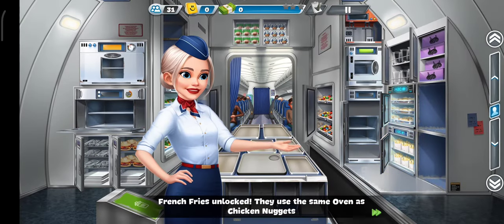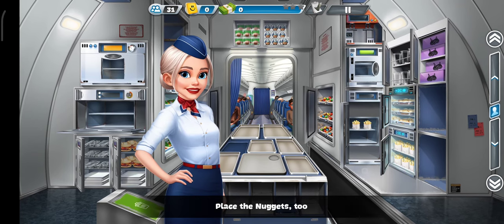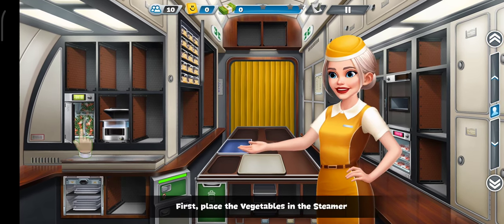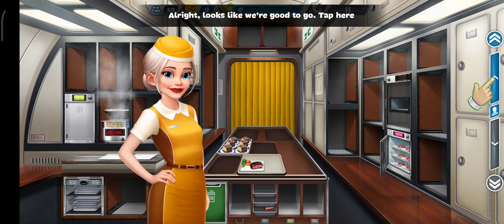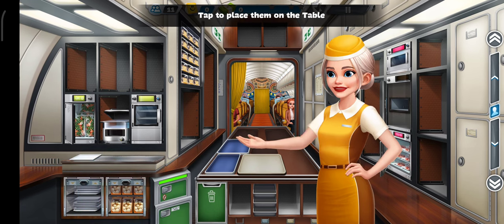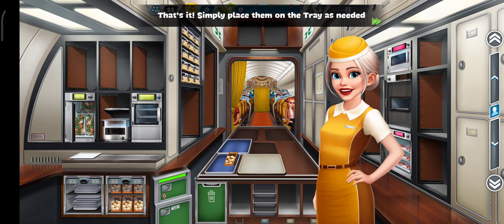Airplane chefs Subscribe, like and activate the bell button✈️👨‍🍳🍳🔥